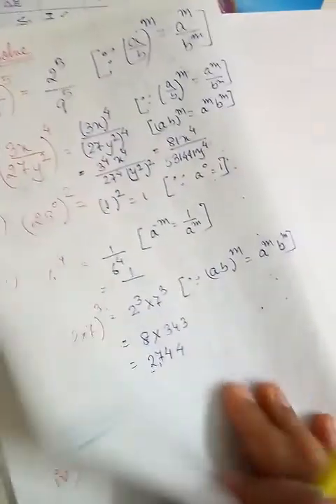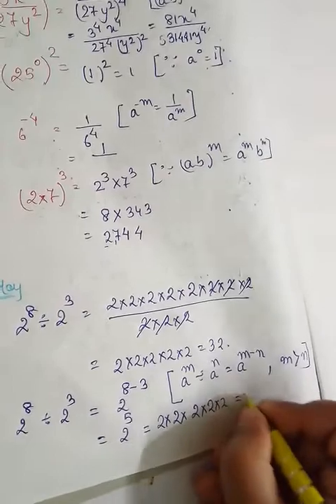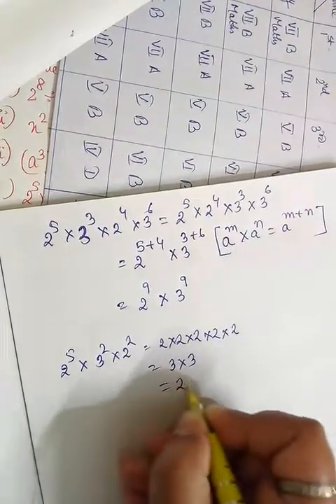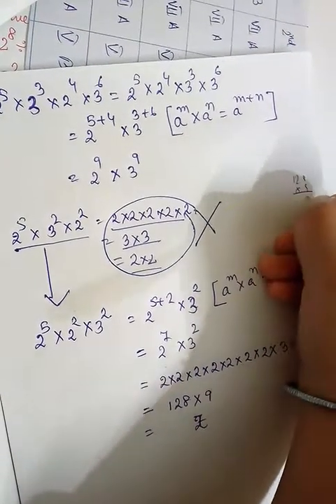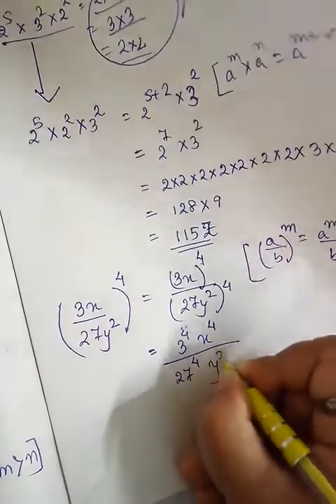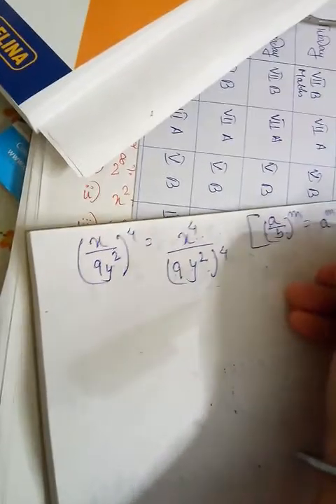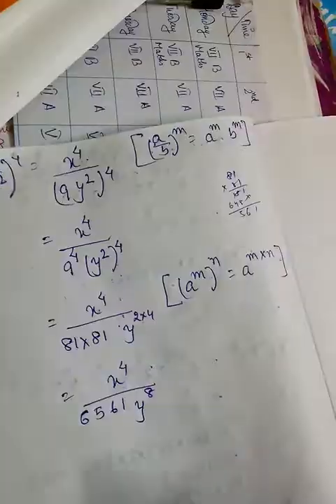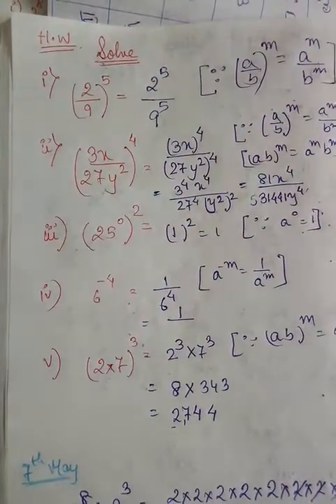Class 7.Exponents part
Continuation of laws of indices part 5